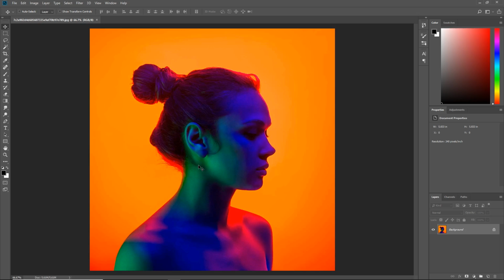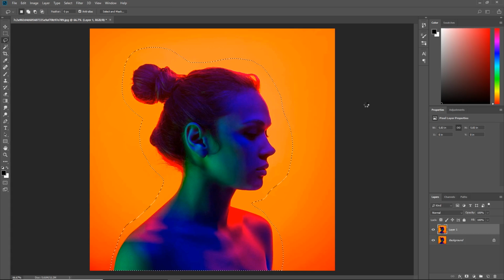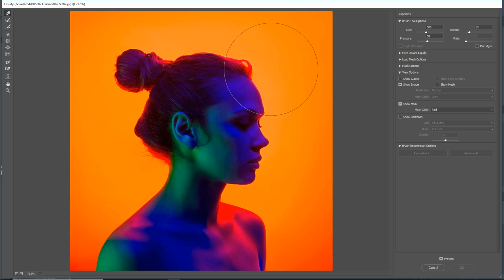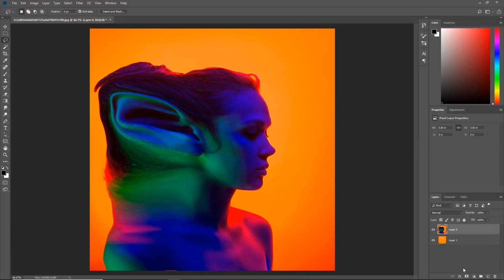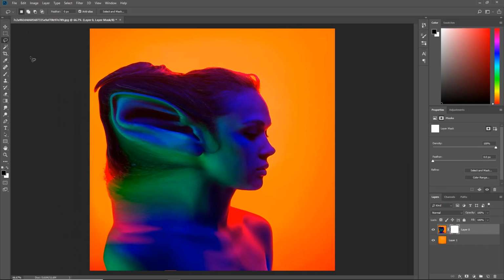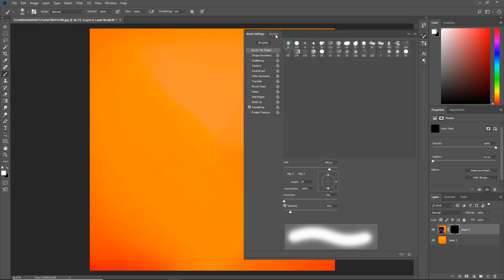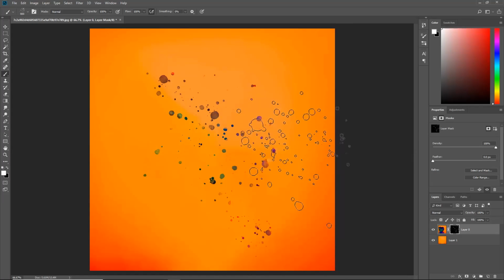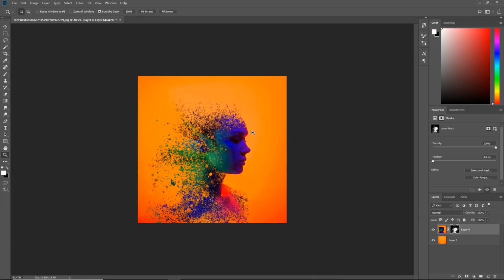Photoshop Tutorial - Paint Splatter Effect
This Photoshop CC(2018) Tutorial shows you how to create a Paint Splatter Effect that can be used to give your portrait photos some edge. This intermediate tutorial will show you how to use brushes, layer masks, content aware tools and a liquify effect to create this awesome effect.